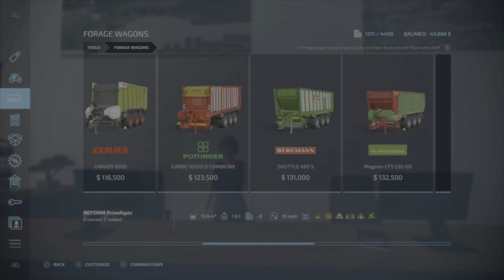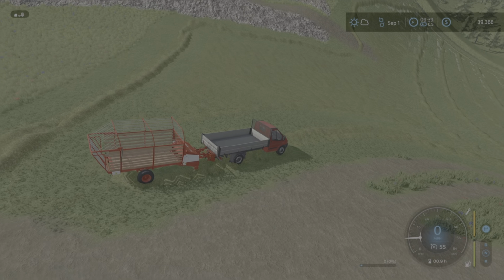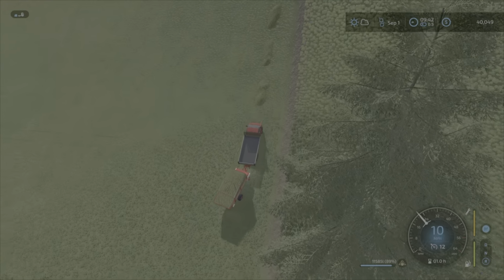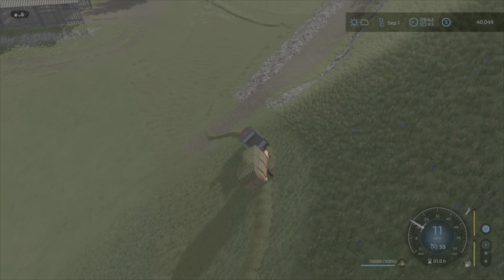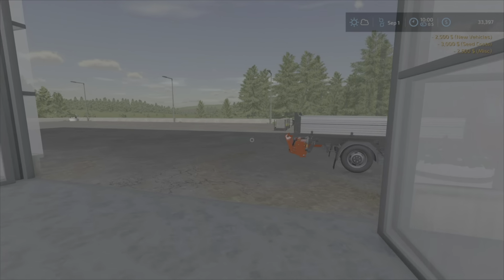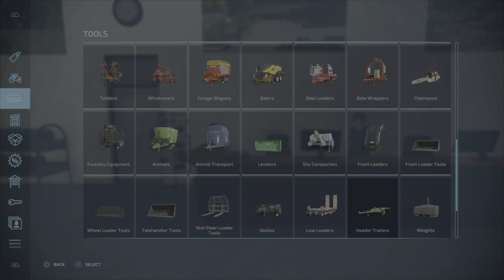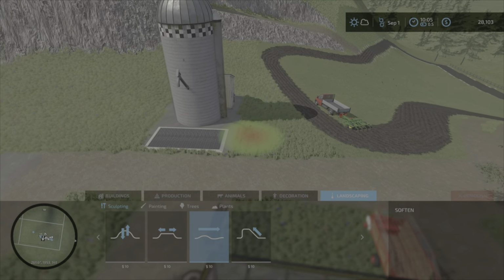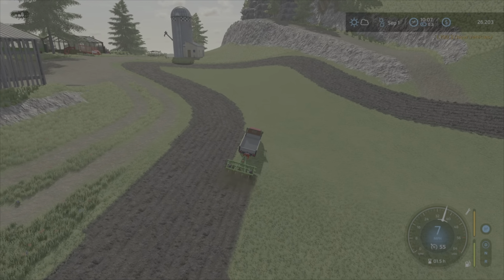The Banishment Adventures / No Man’s Land / Ep 2 / What’s That? / FS22 / PS5 / RustyMoney Gaming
The Banishment Adventures on No Man's Land with RustyMoney.  Did Rusty just dream of taking on JackSarge's Banished Adventures on No Man's Land.  Follow along as Rusty climbs the hills of No Man's Land in these Banished Adventures.

Details of Banishment:
Map - No Man’s Land
Economy - Hard
Seasons - Yes (2 Days)
Plowing - Yes
Stones - Choice
Lime - Yes
Weeds - No
Silage - Only used for Animals, but can NOT be Sold for Money

Loans - No
Leasing - No
Unrealistic Mods - No

How to start:
Purchase (1) Truck or (1) Tractor
Purchase (1) Plot Any Plot along the Top Row of Northern part of land (1 - 10)
Reduce Money $150,000
After reducing money, progress forward by only purchasing Top row of land plots
Can’t buy any other land until top row is purchased

Goal:
Purchase & Farm only Northern Plots of Land from 1 - 10.